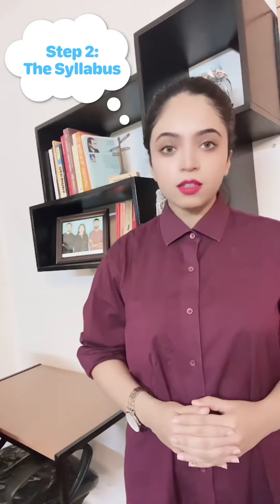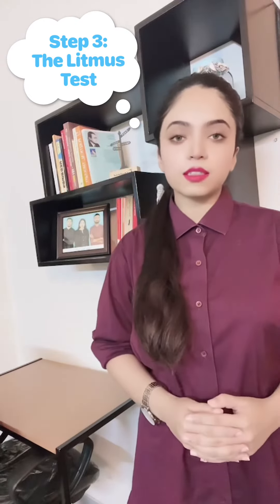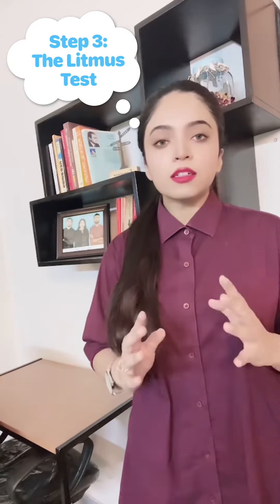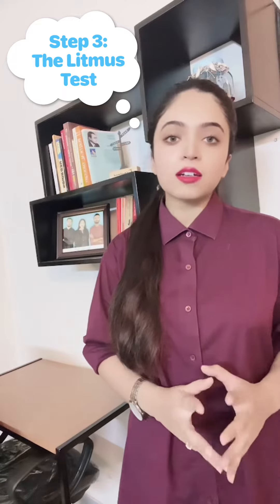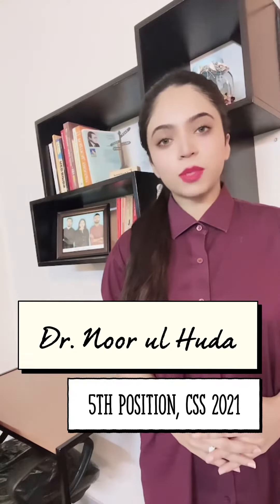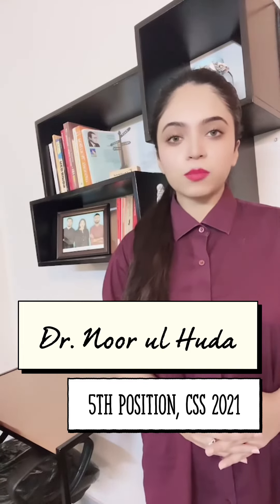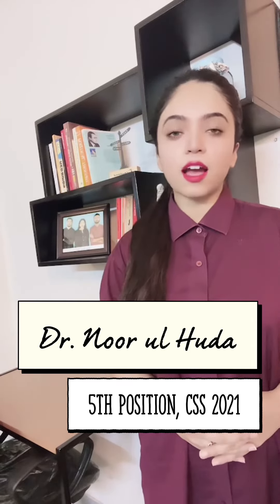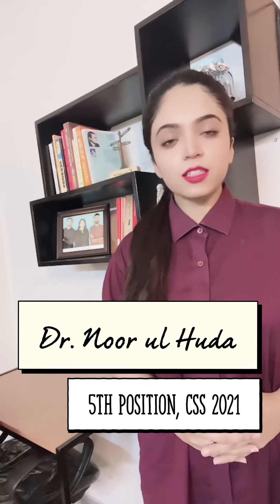Political Science or International Relations? Dr. Noor ul Huda | 5th Position in CSS 2021